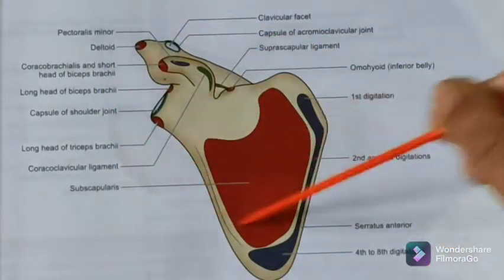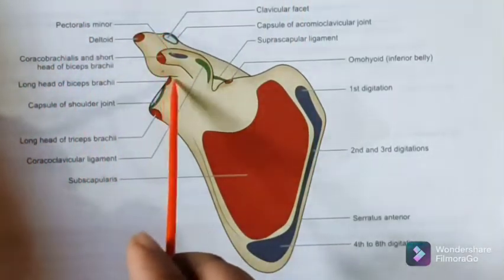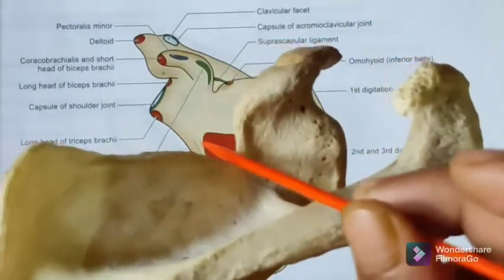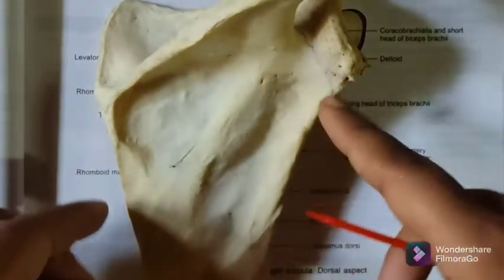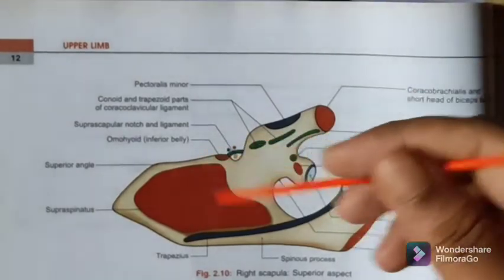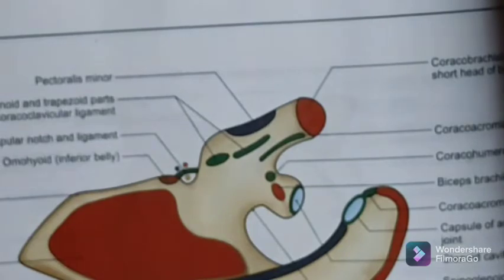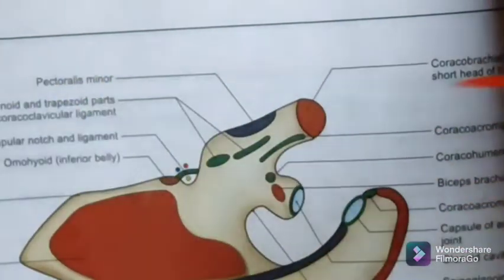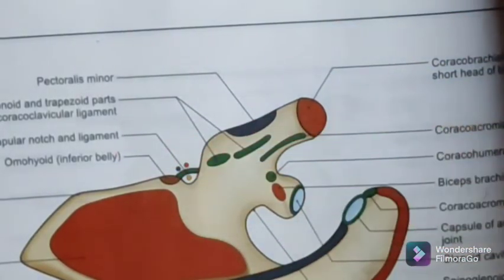SCAPULA ( Part - I ) || General Features & Attachments || Osteology Demonstration